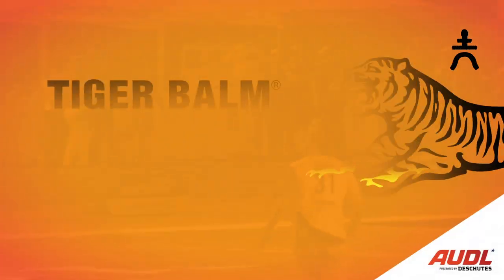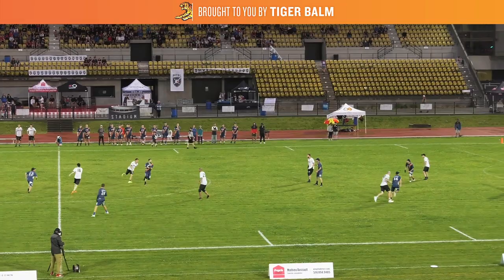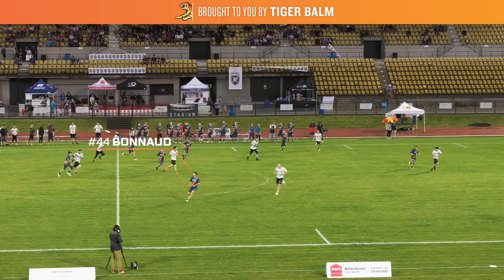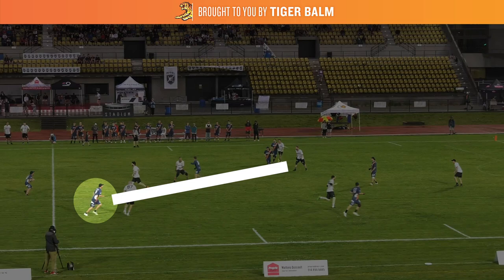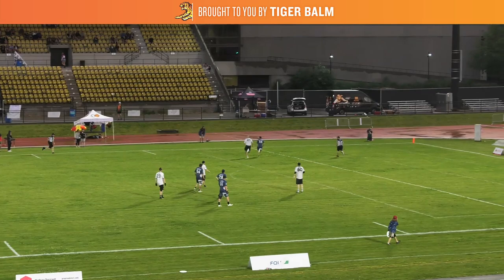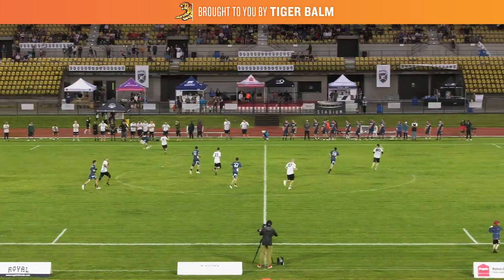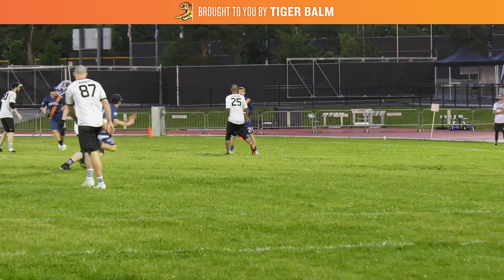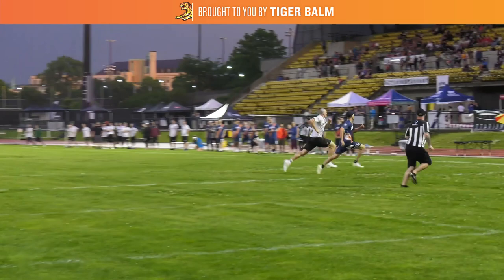Tiger Balm Film Room: Quentin Bonnaud Route Running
Quentin Bonnaud could not be stopped in 2019, leading the league in goals and setting a new AUDL record for goals per game. How does the league's best receiver get open at will?

About the AUDL:
The AUDL is the premier professional ultimate frisbee league in the United States and Canada. The fastest growing sport and professional league on the continent, the AUDL is broadcast live weekly on theAUDL.com throughout the summer months, showcasing the best athletes in the sport to an international audience. During the 2020 season, each of the league’s 22 teams will play regular season games to determine which is eligible for the playoffs.